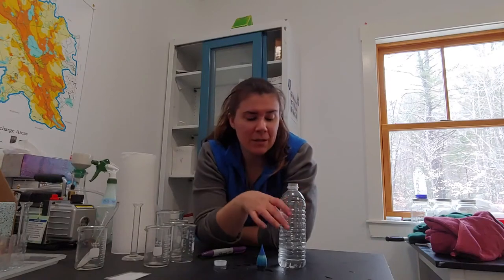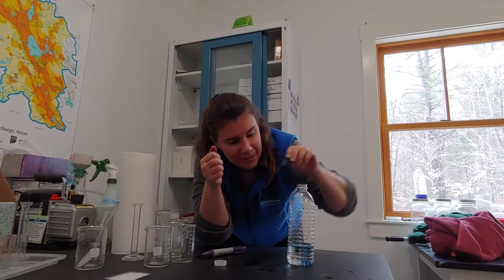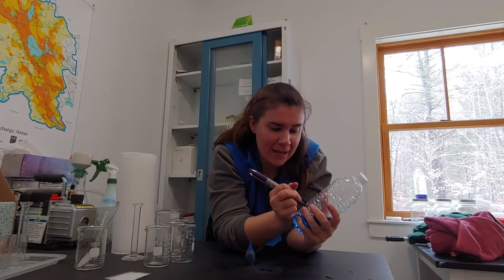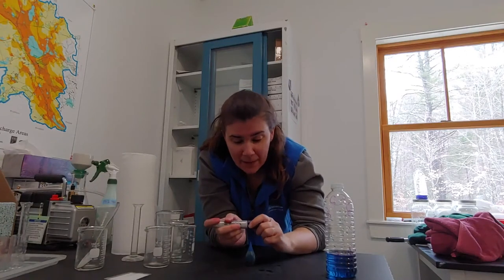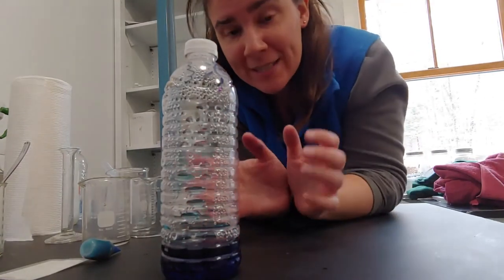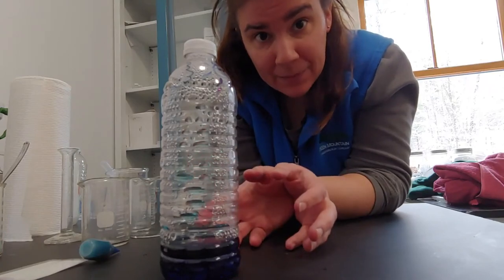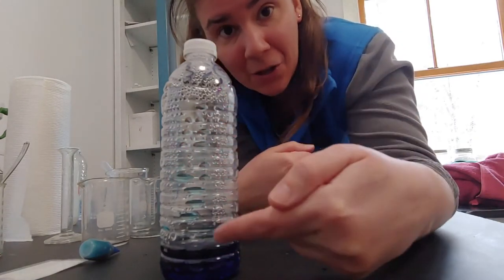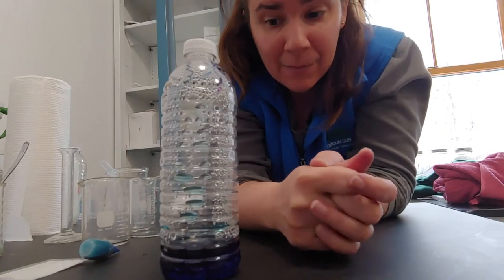Create a model water cycle inside a bottle!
In this video, we show you how to create a model of the earth's water cycle using materials you have laying around your house. This is a great science experiment for kids (or easily entertained adults!)

Materials:
clear jar or bottle with lid
water
food coloring (optional)